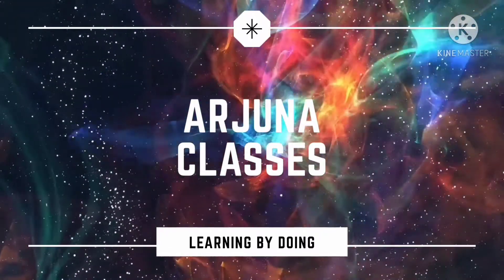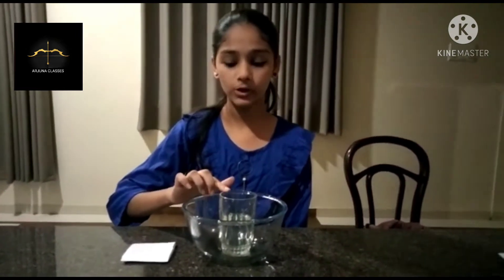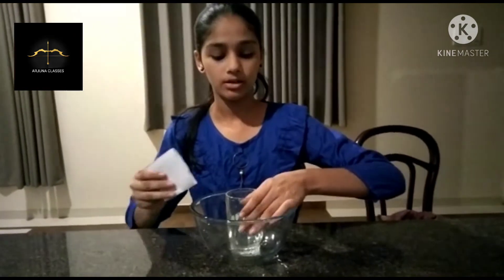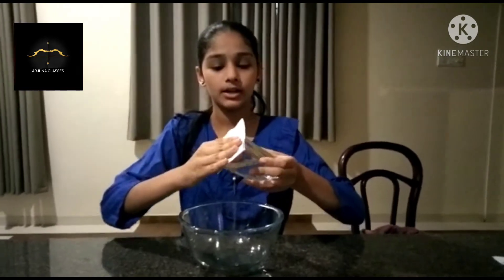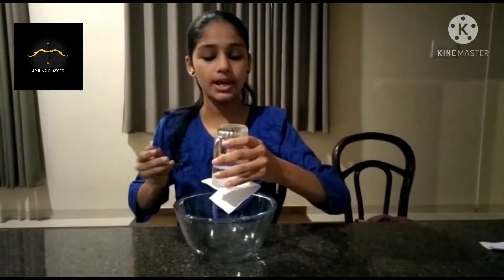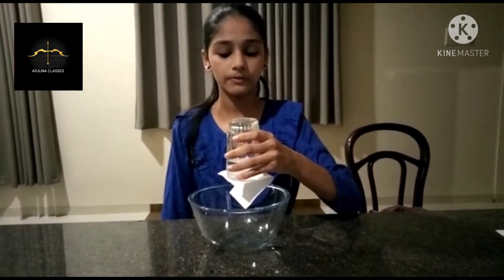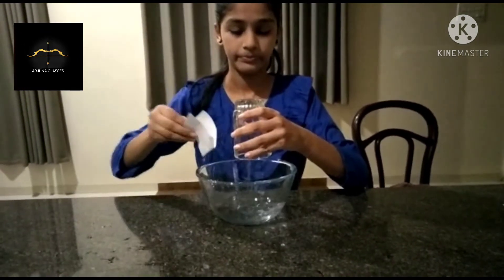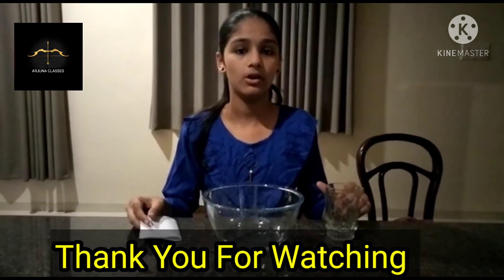ARJUNA_CLASSES I air pressure | simple experiment | by Swapna